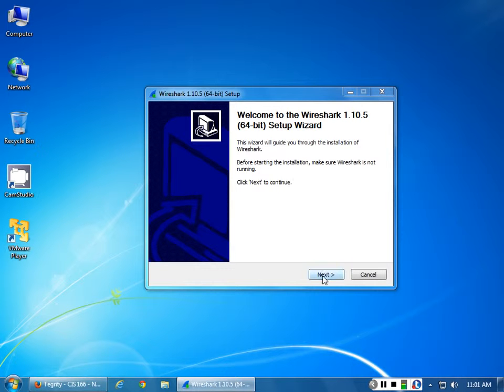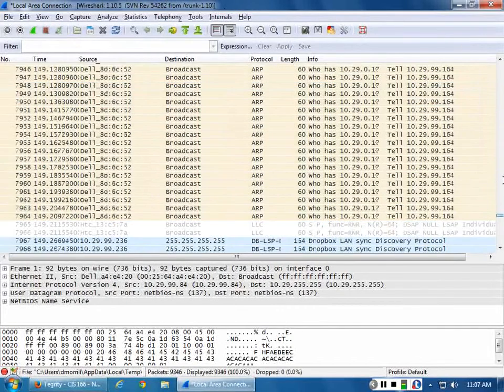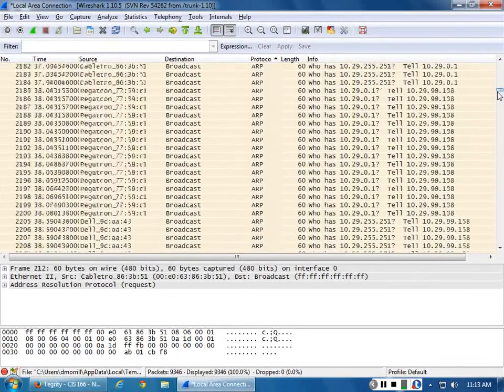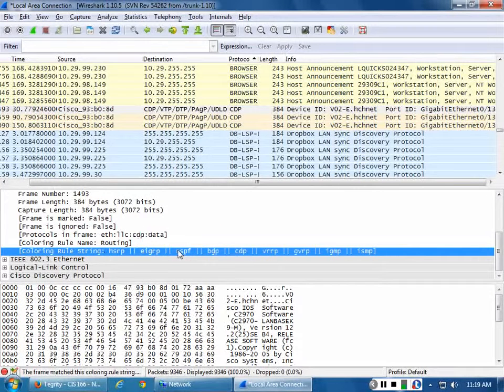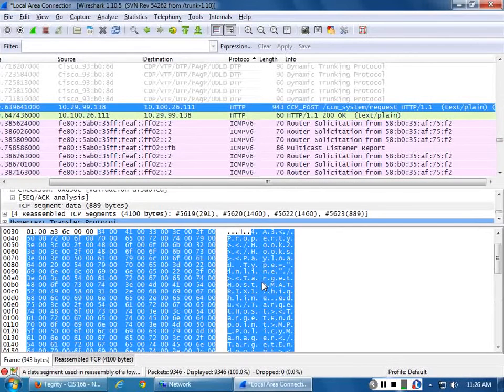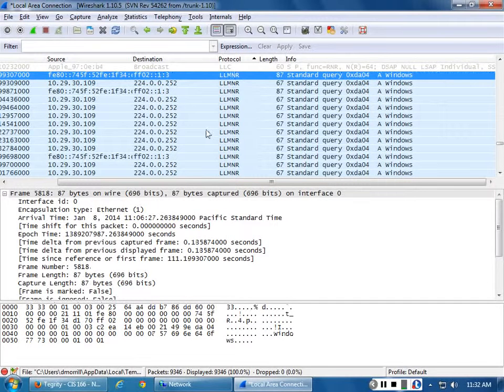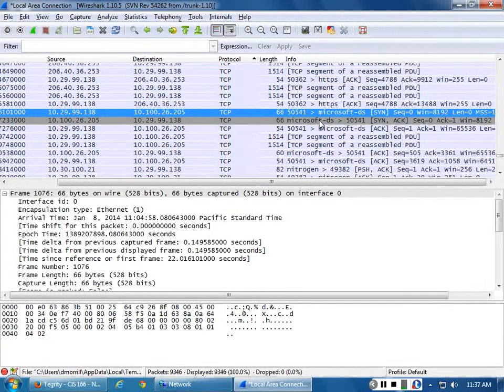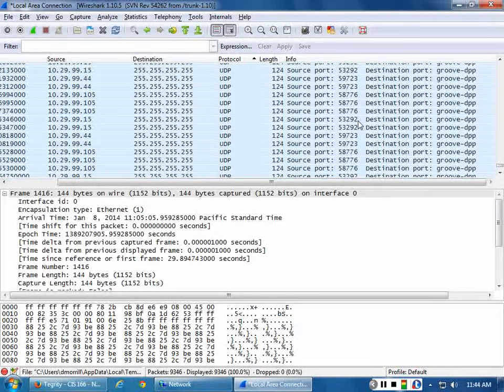How to read Wireshark Output HD